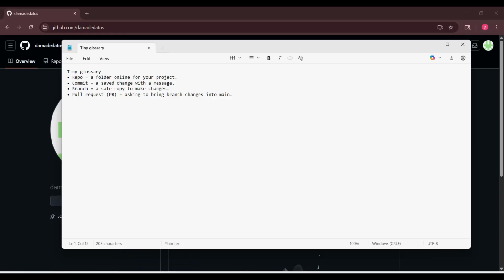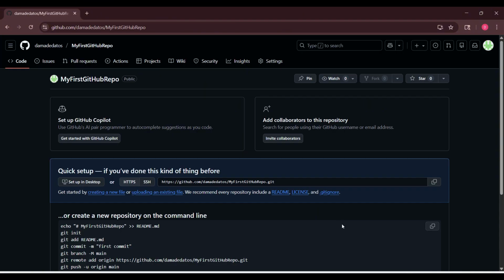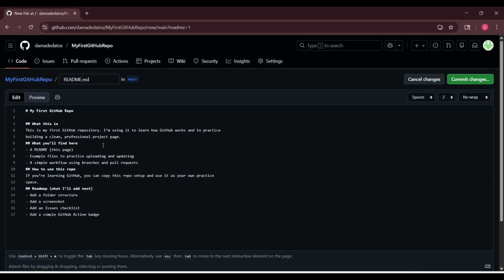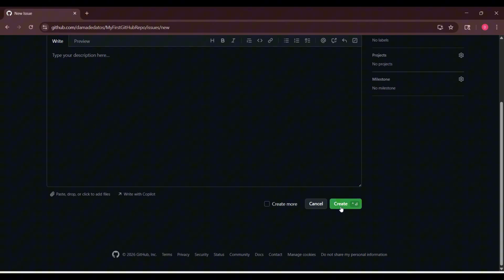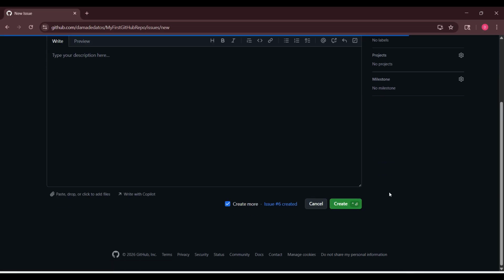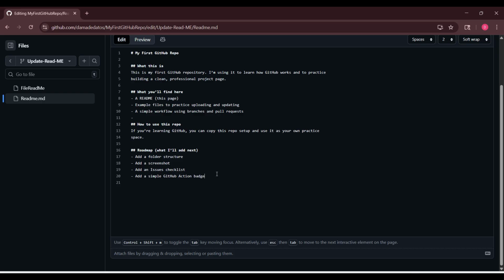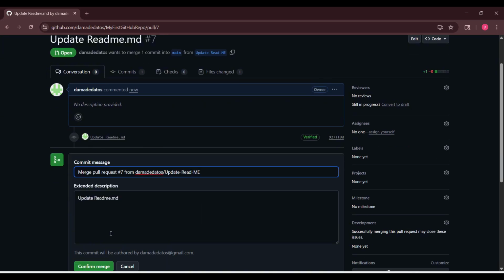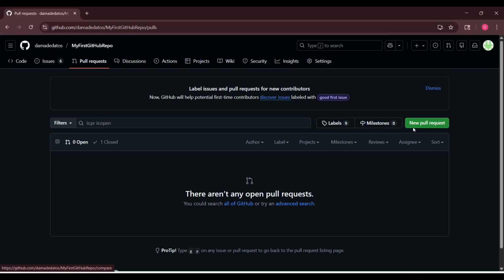Github 0: Your First GitHub Repo in 10 Minutes (README + Issues + Branches + Pull Requests)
In this video, I build a first GitHub repository from scratch using the GitHub website (no terminal needed) and walk through the core workflow beginners need to know: README, Issues, Branches, Pull Requests, and Merging.

By the end, you’ll understand how GitHub is used to:
✅ Document a project clearly (with a README)
✅ Track tasks and ideas (with Issues)
✅ Make changes safely (with Branches)
✅ Propose + review changes (with Pull Requests)
✅ Merge updates back into main

✅ What a repo, commit, branch, and pull request mean (quick glossary)
✅ Create a new public repository
✅ Add and format a README using Markdown
✅ Commit changes directly on GitHub
✅ Create Issues for your project roadmap
✅ Create a branch for changes
✅ Update files on the branch
✅ Open a Pull Request and merge into main

🧠 Repo used in the demo

Repo name: MyFirstGitHubRepo

Branch example: Update-Read-ME

PR example: Update Readme.md